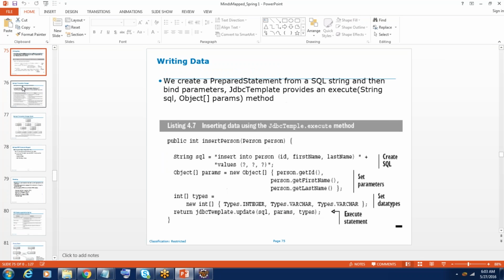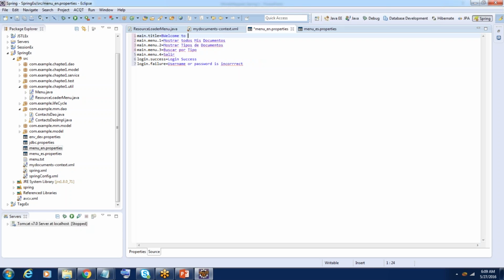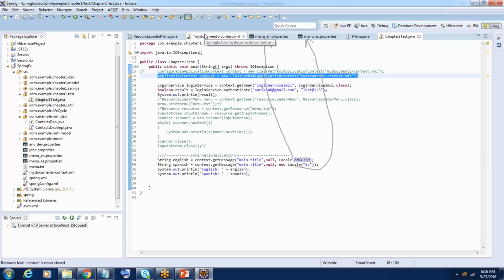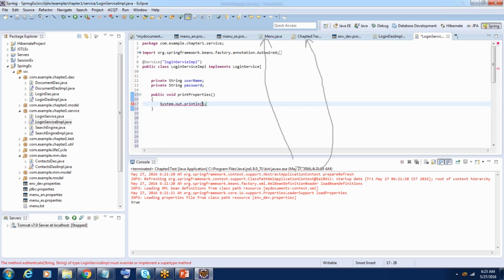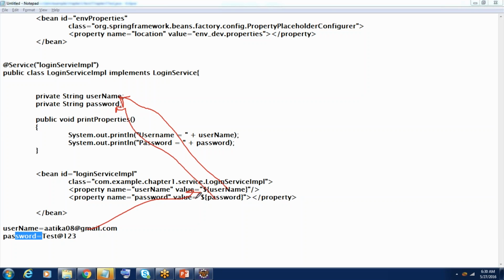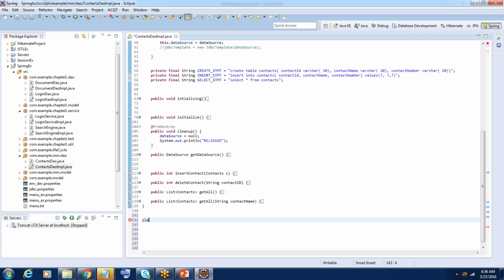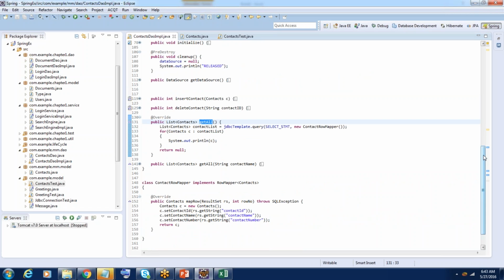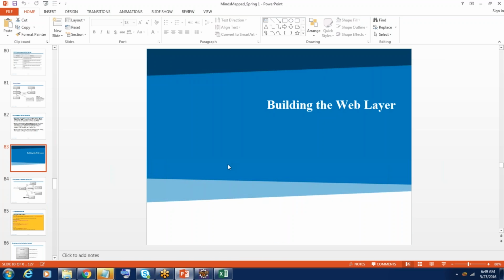day29 spring jdbcTemplate